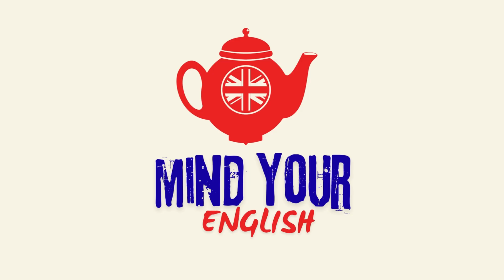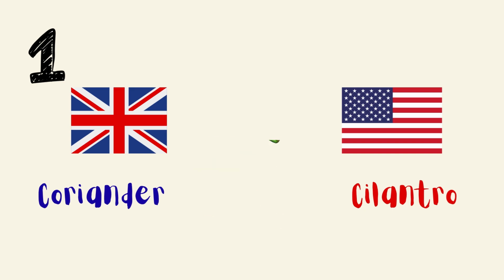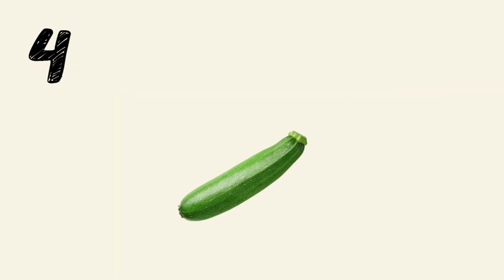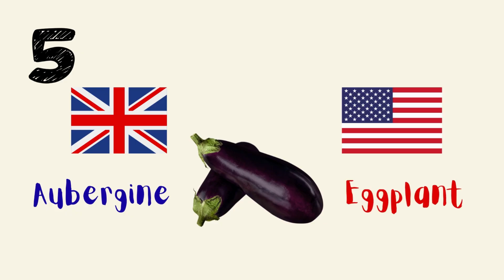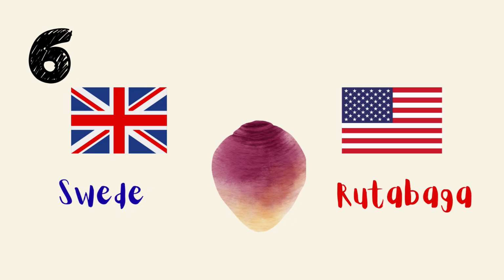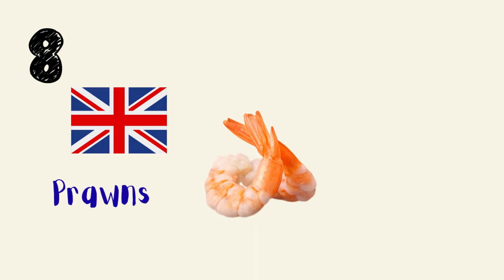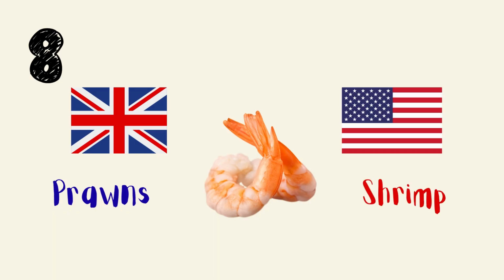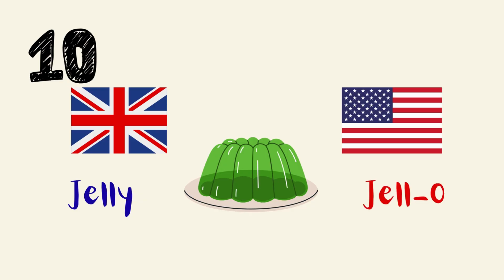Top 10 British & American Food Word Differences | Learn Real English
Learn the real differences between British and American food words — and discover where they come from!
In this RP English accent lesson, we’ll compare words like courgette vs zucchini, aubergine vs eggplant, coriander vs cilantro, and more.
Perfect for ESL learners, pronunciation practice, and anyone who loves language.